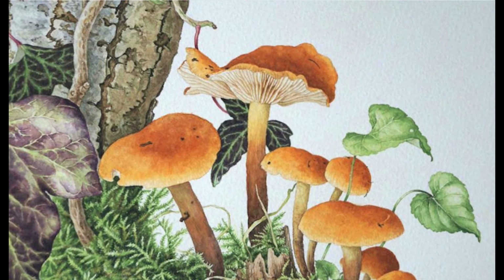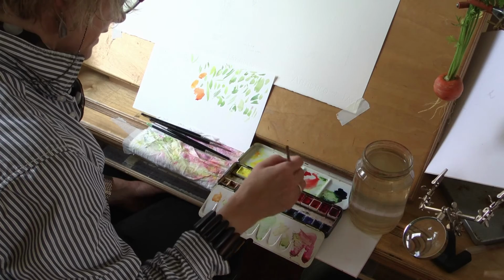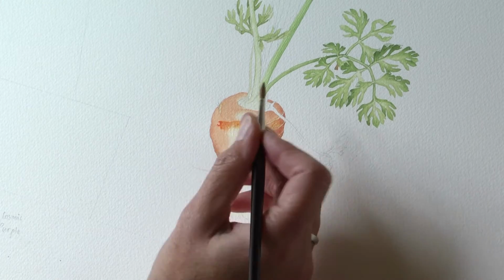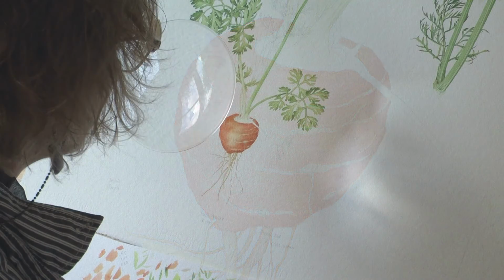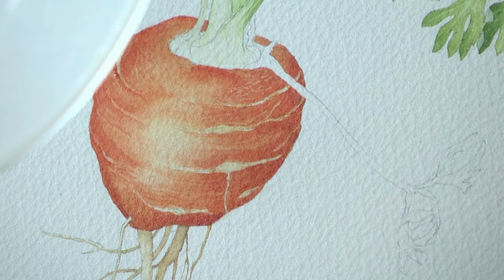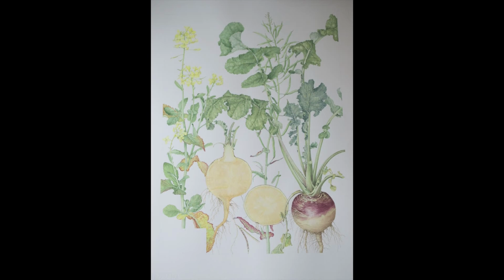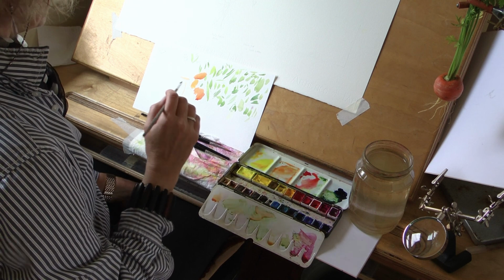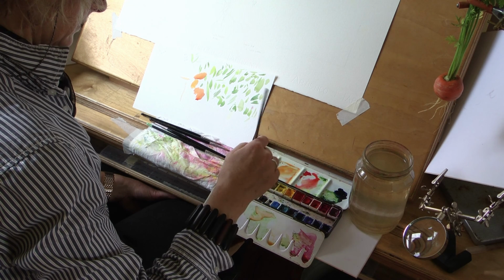Ryedale Artists at Work Part 5 : Bridget Gillespie